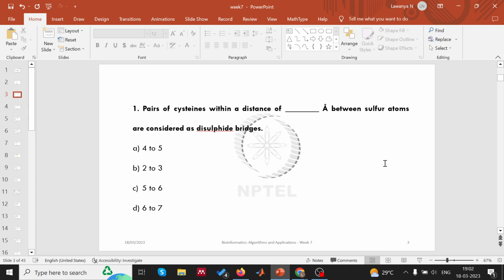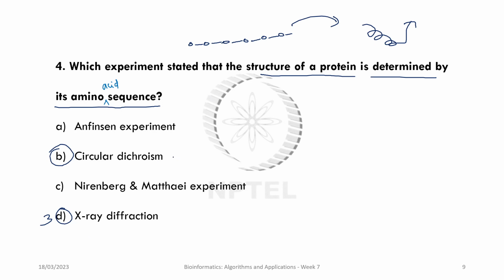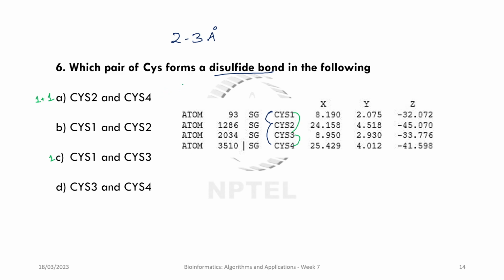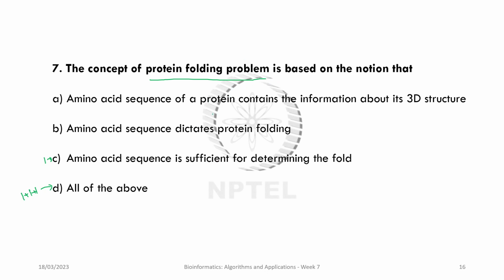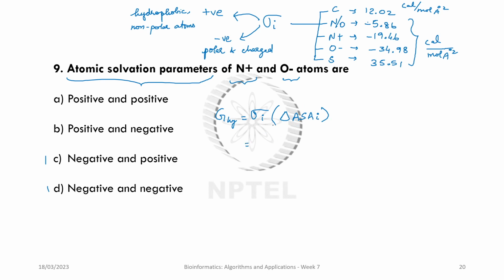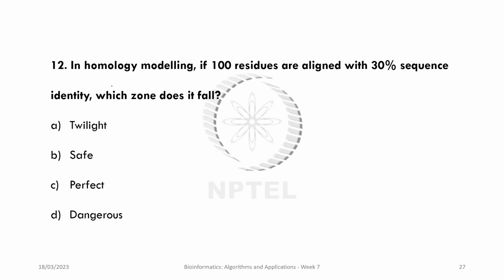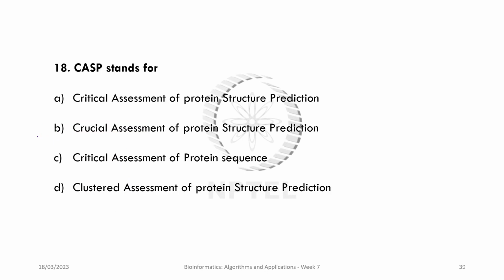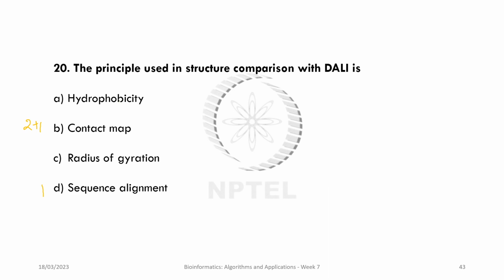Bioinformatics: Algorithms and Applications - Practice Assignment - Week 7